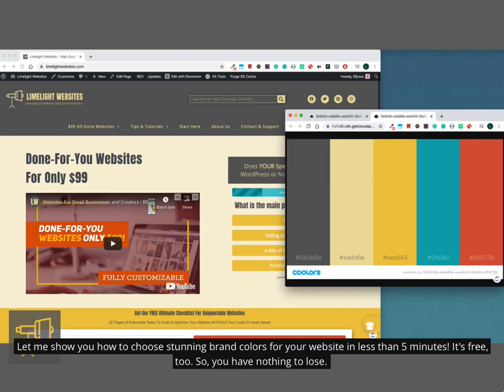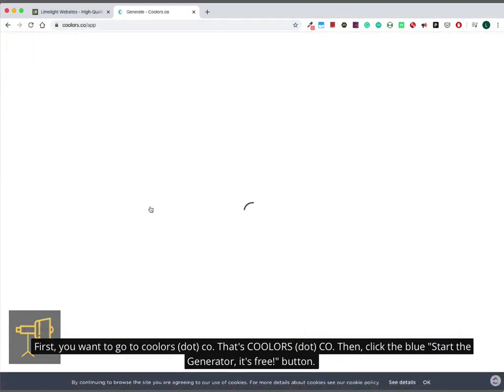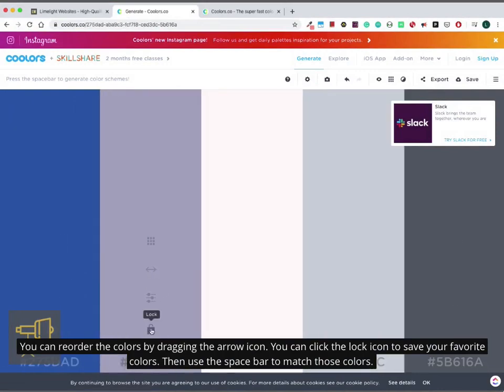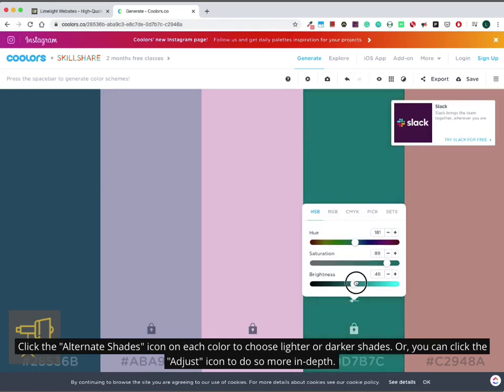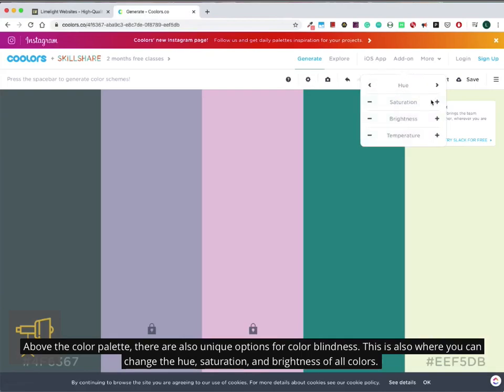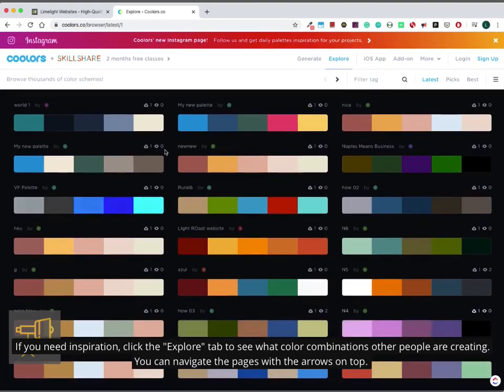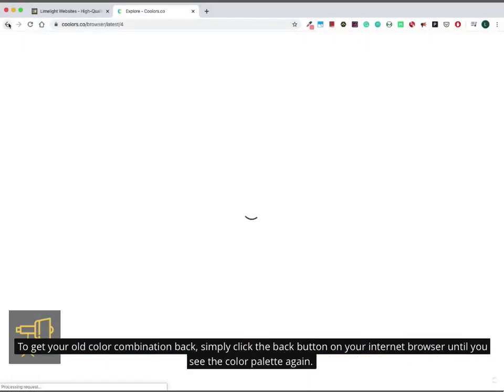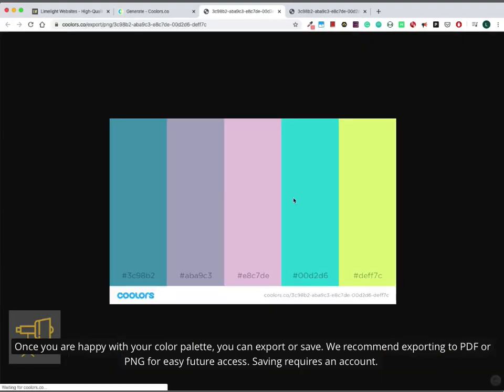How To Choose Brand Colors For Your Website | 5-Minute Website Tutorial | How To Use Coolors.co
Website branding can be expensive and time-consuming. That's why we made this video to help you choose brand colors for your website - like a pro.

It's free, fun, and easy to do.

One of our favorite tools to use is Coolors.co - a free color palette generator that is intuitive and feature-rich. We hope you like it, too!